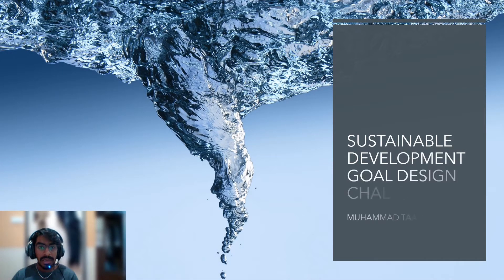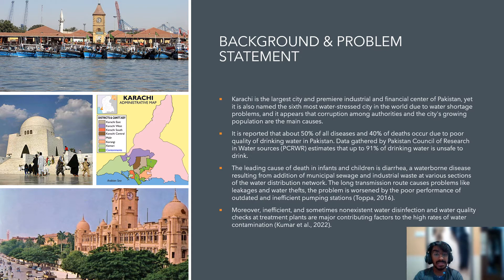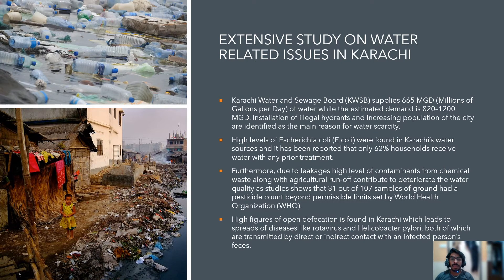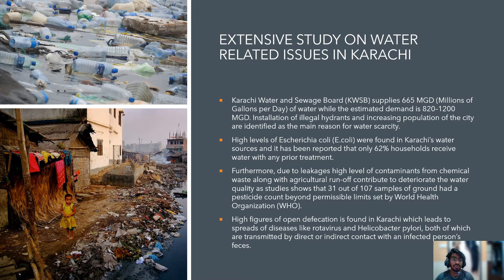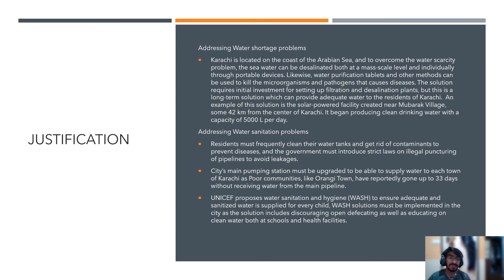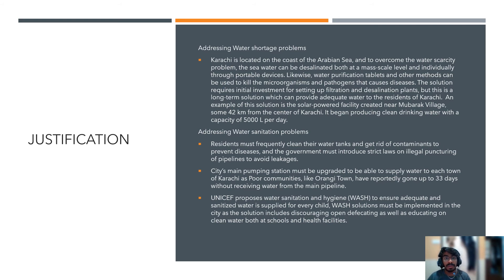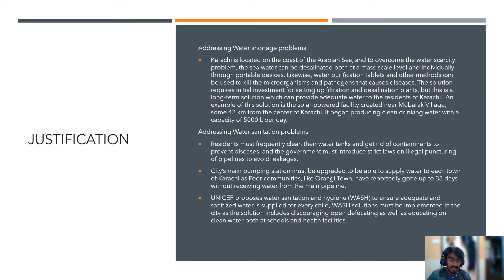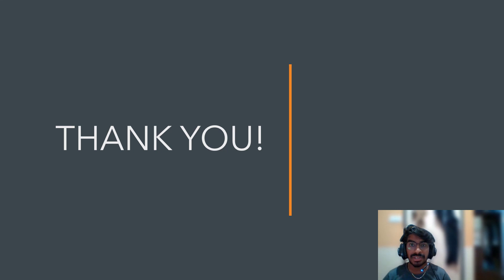PEH20006_Assignment_M. Taaha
This video is related to SDG Design Challenge.
Water related issues in Karachi, Pakistan are discussed in the video.